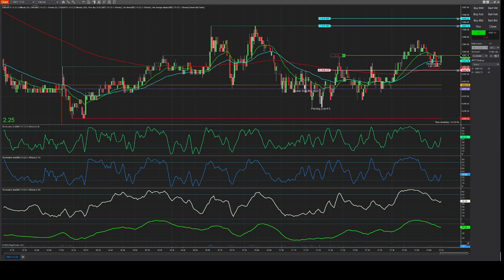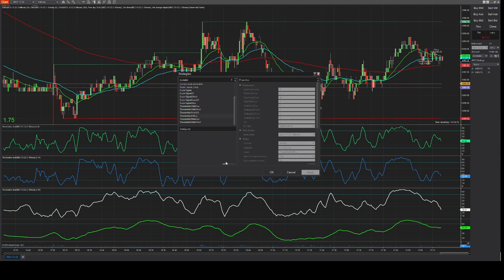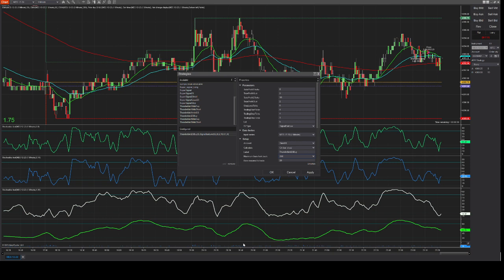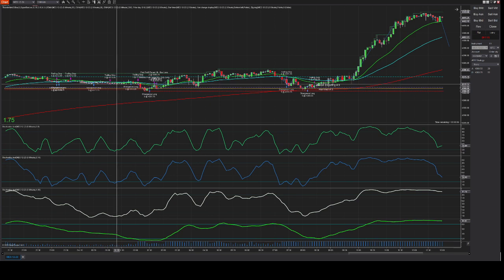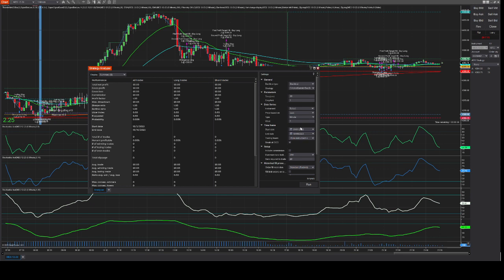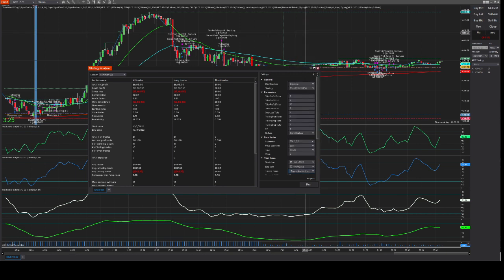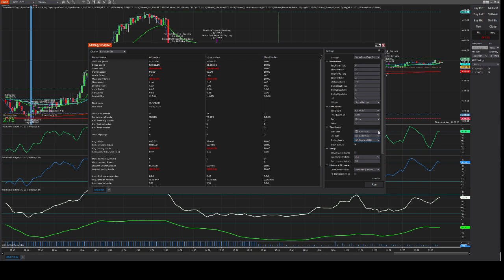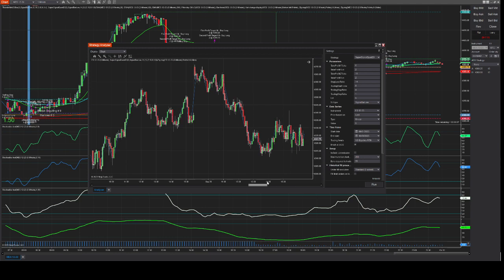Members Vishal Question on RockBot and Performance.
The alert system works on your mobile phone iPhone, or android, using an innovative method/app on your mobile device, basically turning your phone into a walkie talkie.